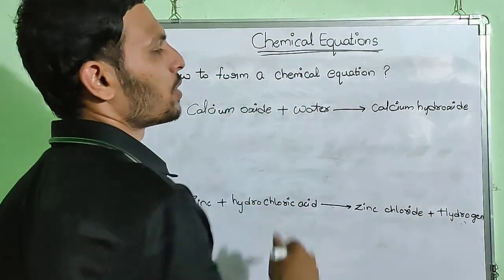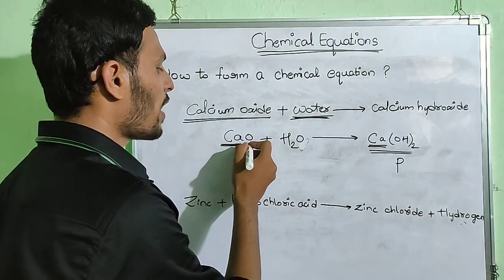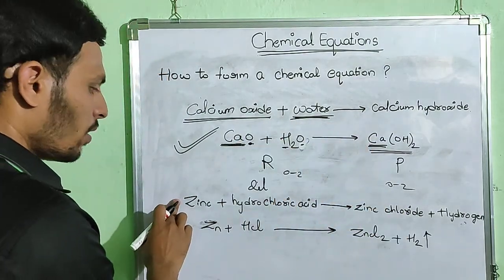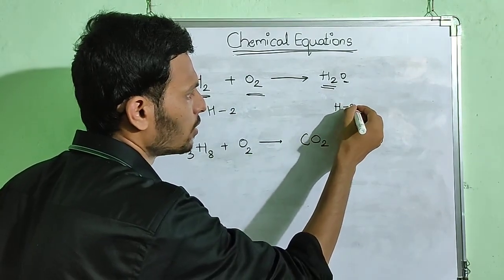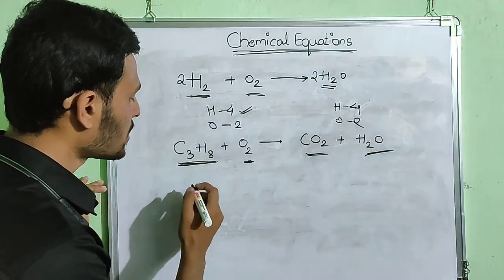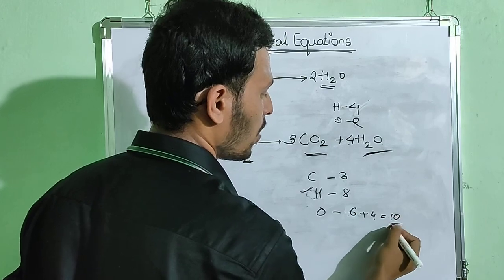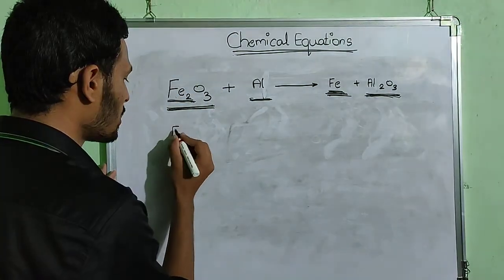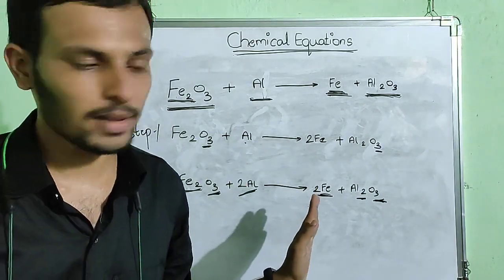Class 10th Chemical Equations ( Balancing the equation)